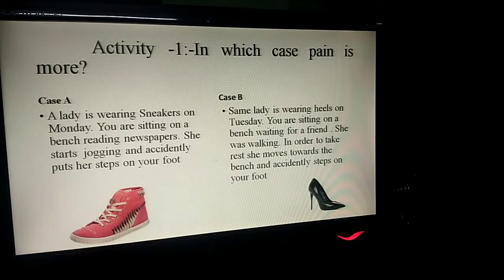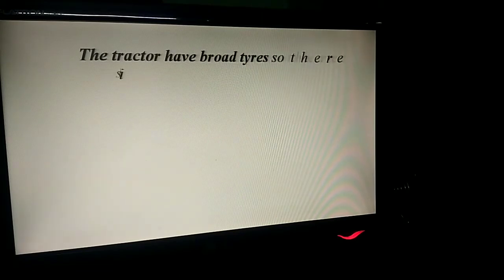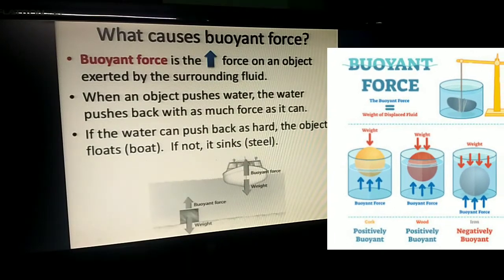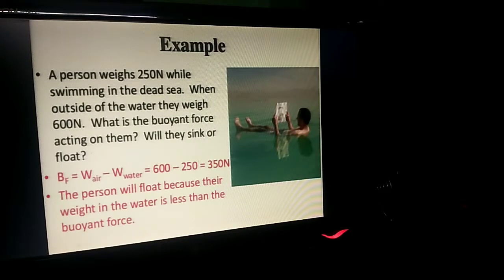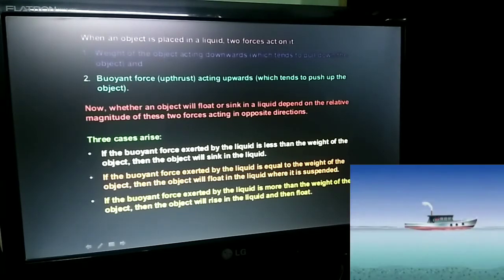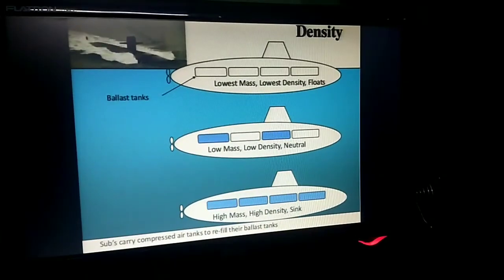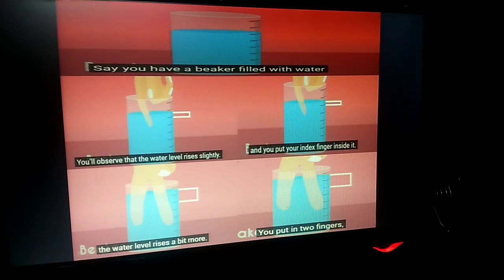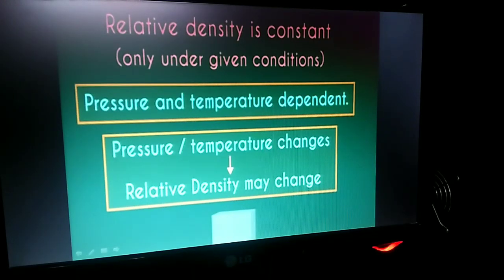November 4, 2020